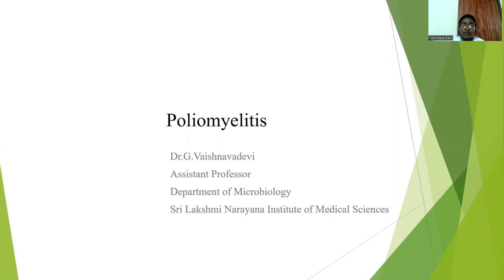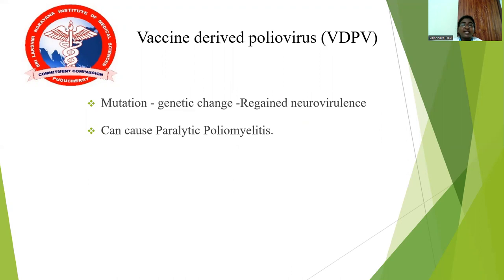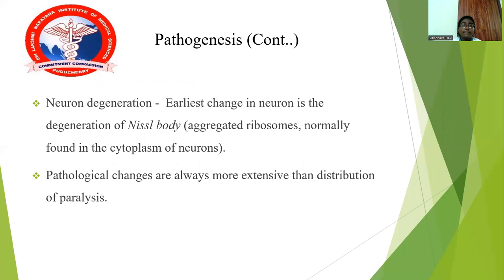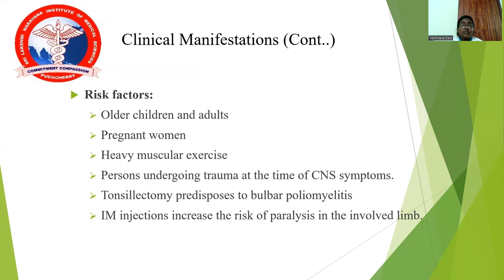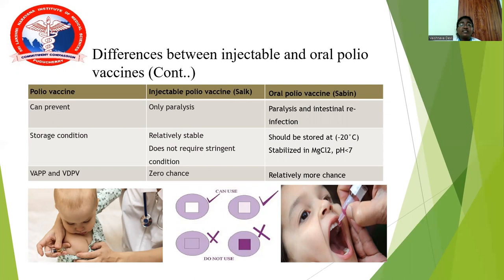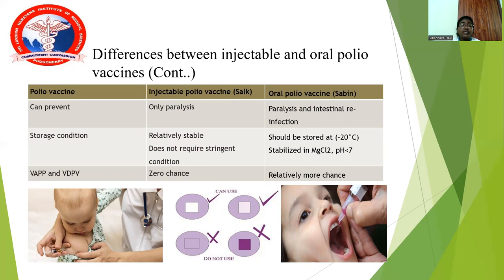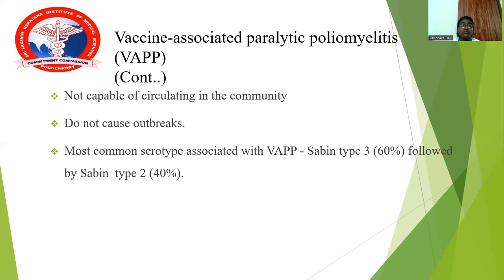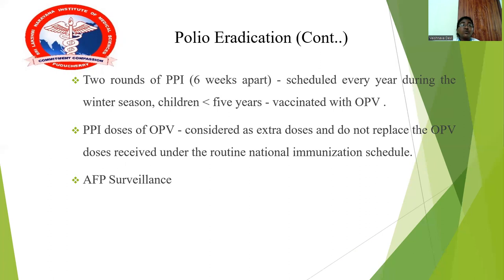Poliomyelitis - Dr. Vaishnavadevi